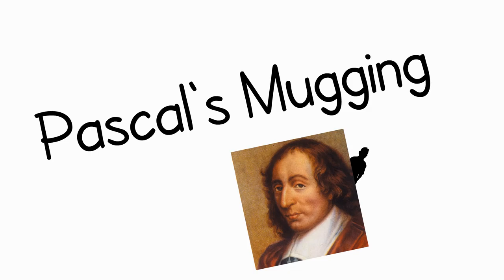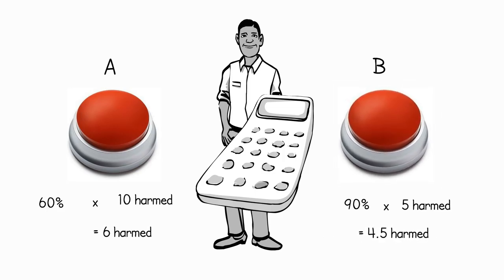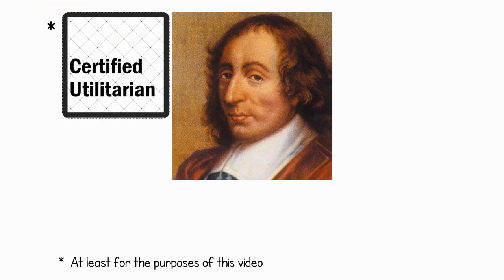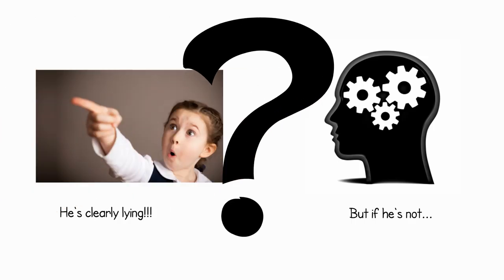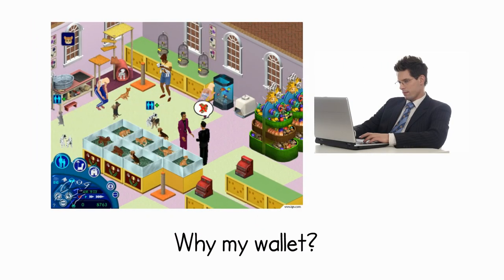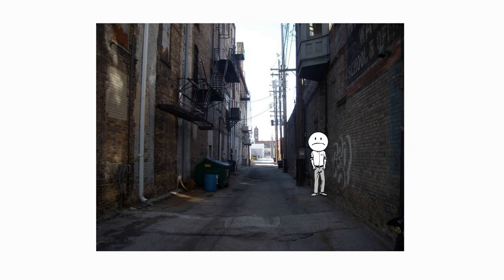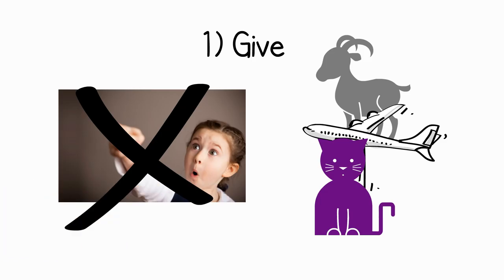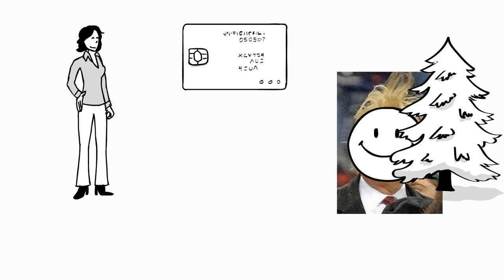Pascal's Mugging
I. Introduction: 0:00
II. Pascal's Mugging: 1:14
III. Objections: 3:22
IV. Paradox Reconciliation: 5:46

Pascal's Mugging is called what it is because it was derived from Pascal's Wager. It can be viewed as a variant of Pascal's Wager, except it makes no appeals to infinities.

The version of Pascal's Mugging presented in this video is my own interpretation of the problem (which was originally posed by Bostrom and Yudkowsky). I view it as more resilient to certain types of attacks, such as "I don't usually carry any money in my wallet anyway" and "Why would I care about the Utility of people outside of the matrix?" (It fixes this by spawning people inside of the universe we are currently living in.)

where he claims that the probability of belief is dependent on the number the mugger is providing.